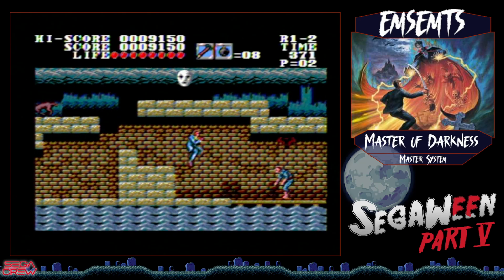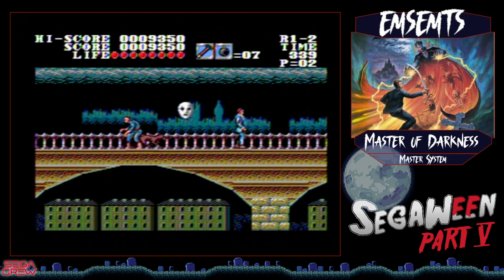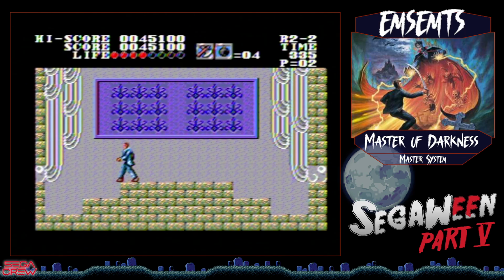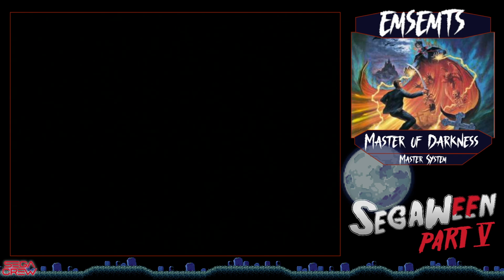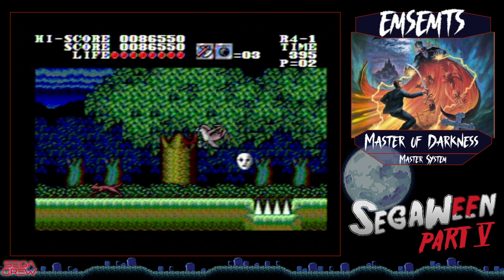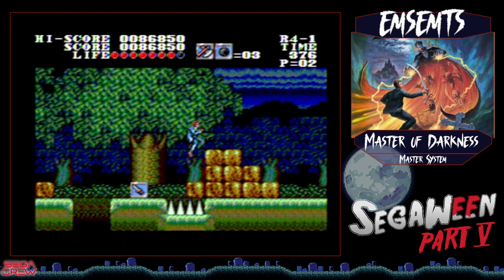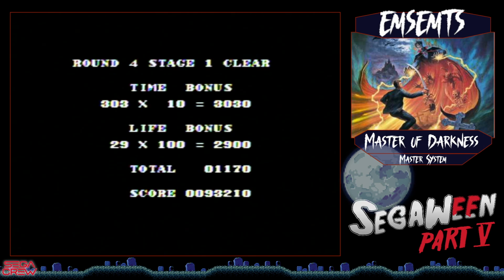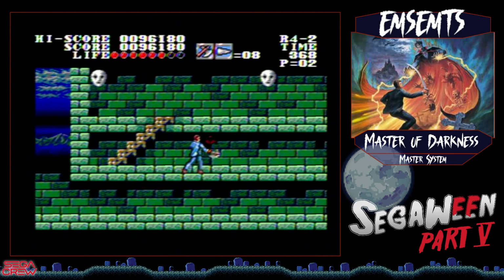SEGAWEEN Part 5 | Master of Darkness with Emsemts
Master of Darkness (SMS) with Emsemts